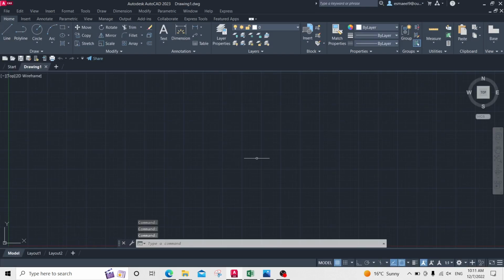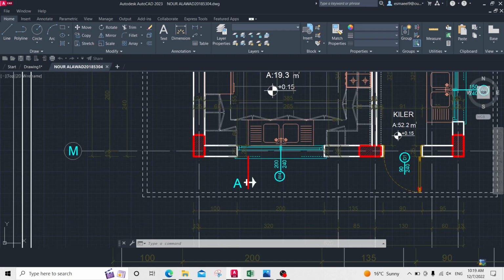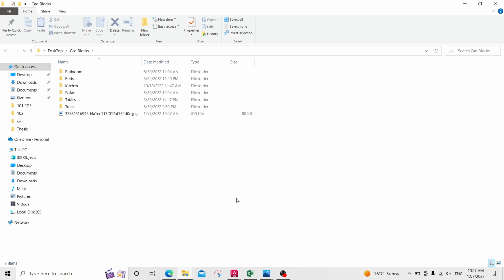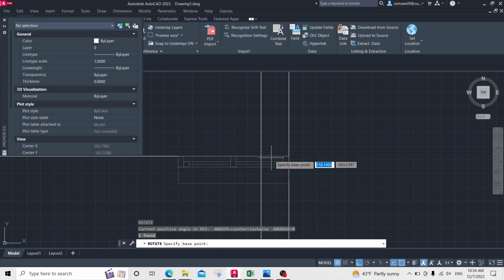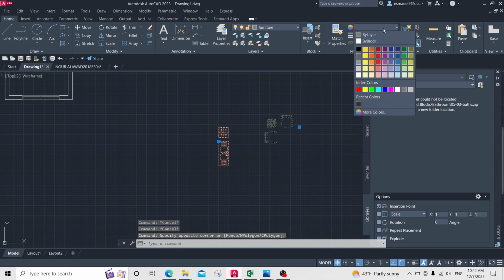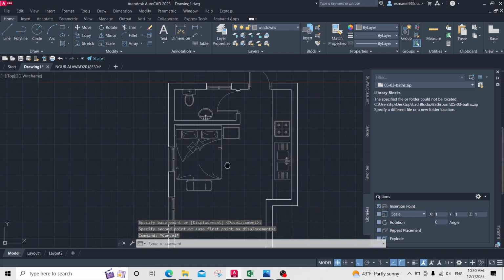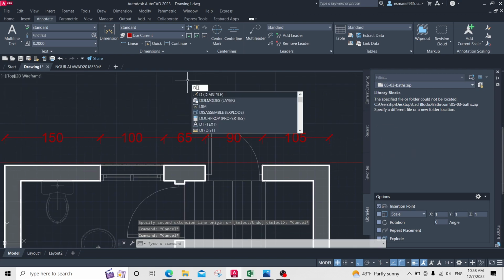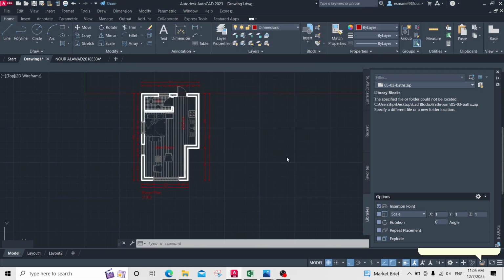Autocad Beginners Course | NEU Fall Term | 105